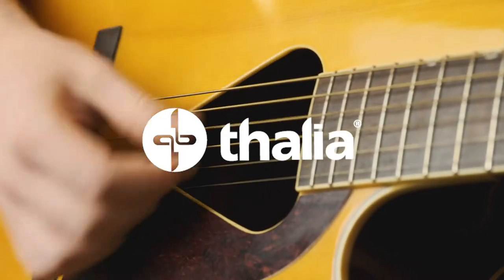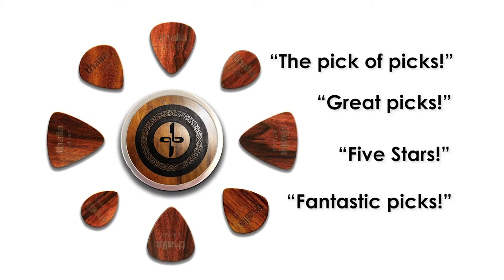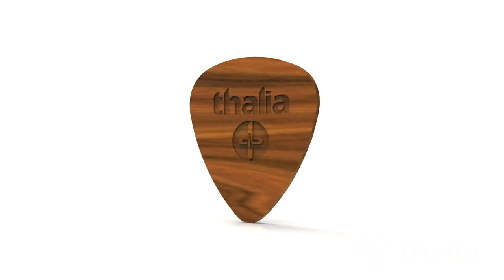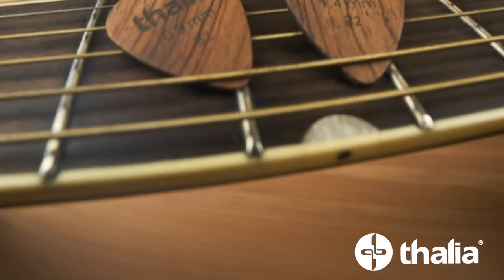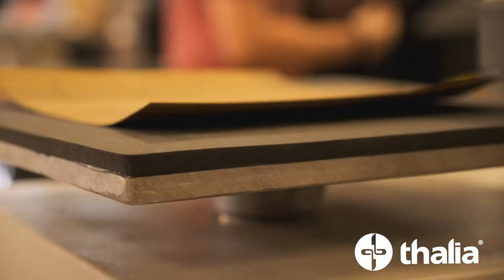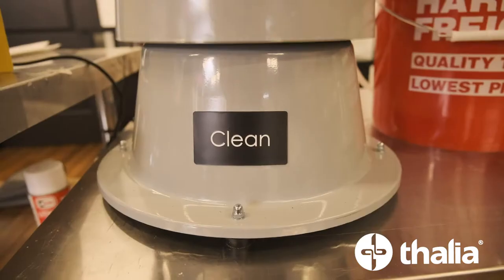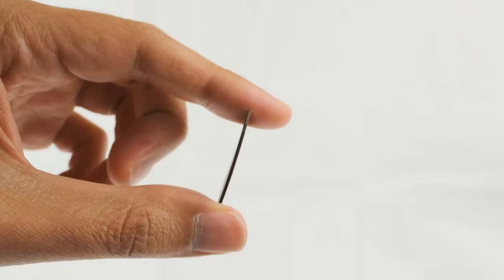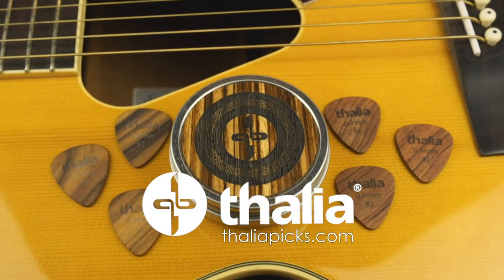"The Pick of Picks" : Thalia Exotic Wood Guitar Picks 2.0 !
We are excited to launch our all NEW Thalia Exotic Wood Picks 2.0!

After months of hard work, we have created improved our exotic wood guitar pick and the result is a thin exotic wood pick with a smooth, beveled edge that glides across your guitar strings and has an amazing tone.

We have a full range of new pick 2.0 products in the works that we plan to roll out over the next 8 weeks including low-cost refill packs, build-your-own custom pick tins, new unique designs, new personalization options, more shapes and more wood species.

To kick things off we will have just two pick offerings for now that are built and ready to ship!

A 0.9mm Standard Shape Species Sampler that includes (3) Santos Rosewood and (3)  Bubinga Picks in a Zebrawood Pick tin...

And a 1.4mm Standard Shape Species Sampler that includes 3 Santos Rosewood and 3 Waterfall Bubinga Picks in a Brazilian Lacewood Pick Tin.